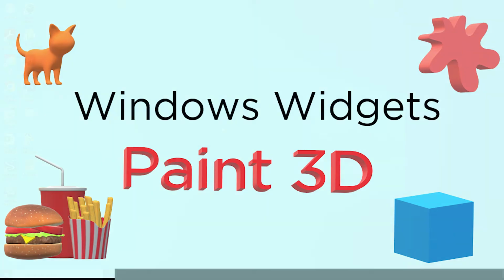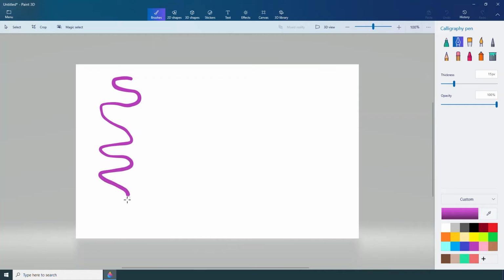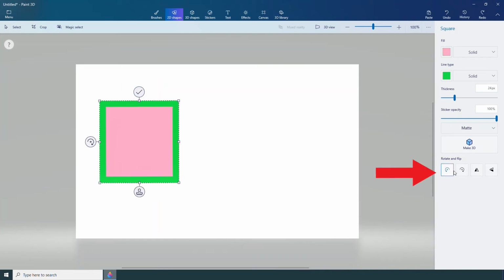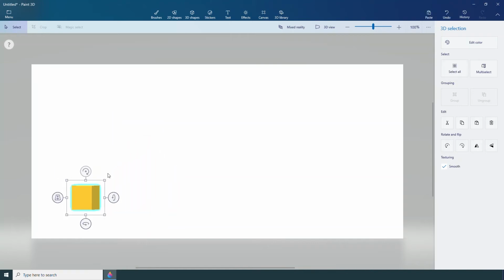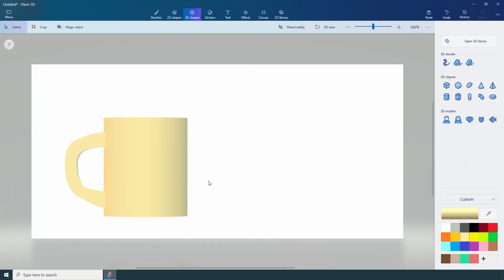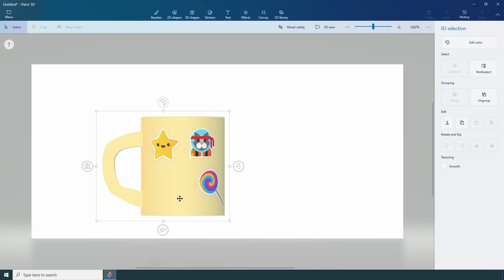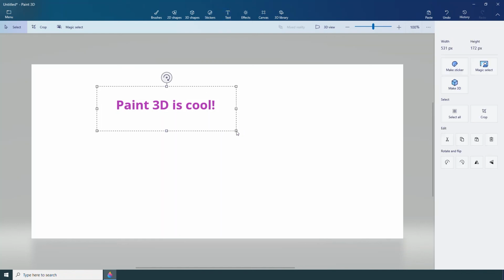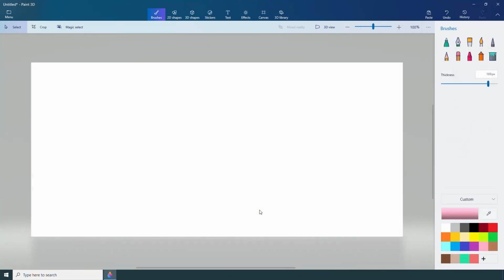Windows Widgets - Paint 3D | Technology Education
Join us as we explore some useful tools available in Microsoft Windows. We will learn how to create pictures, including 3D images!